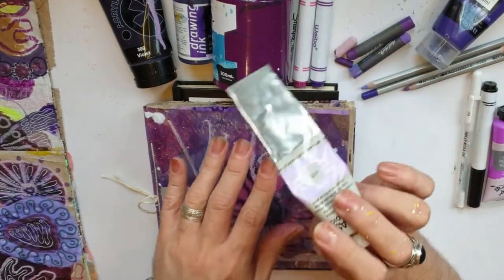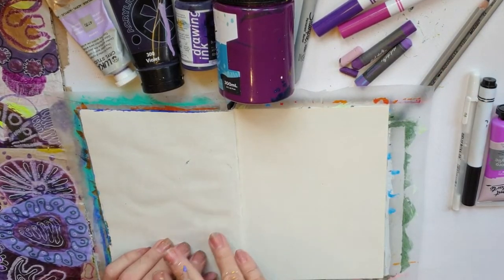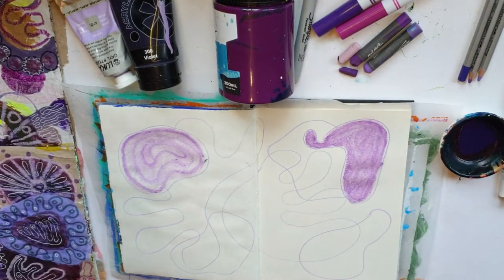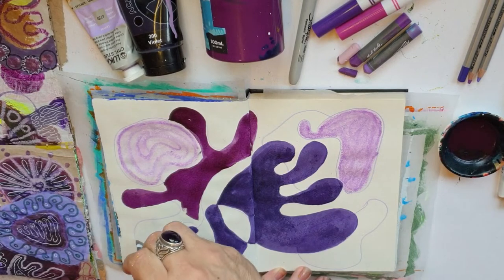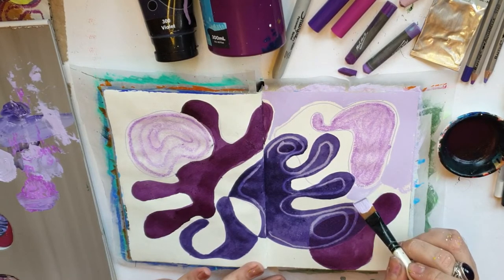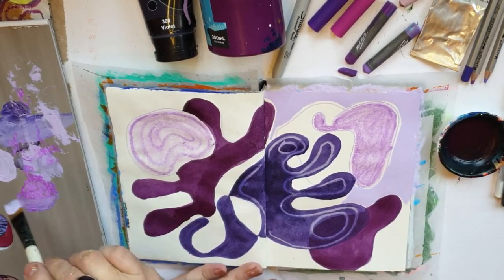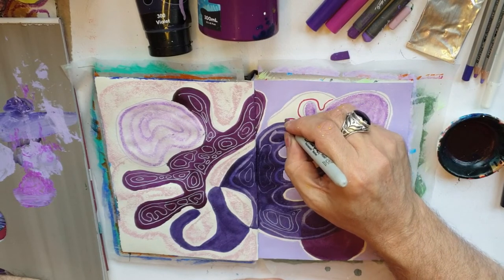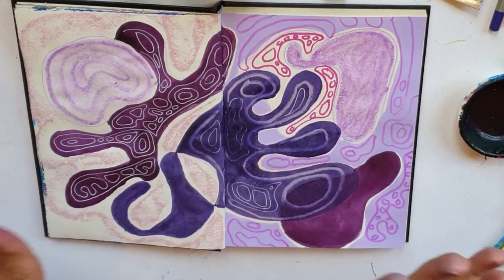Week 6 ~ How to become creatively fit one brushstroke at a time!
Join my weekly creative prompt to experiment and play in your art journal. Through these weekly prompts, I created a way forward out of creative blocks and boredom.  Discover your own art ethos, establish your personal style, and  find your colour palette!

Our art journals teach us so much about our selves. It can become a passport to help you create the best art of your life! Just allow curiosity, playfulness and experimentation to guide you in this new discovery.

Join me every week for the next prompt and watch a short demo to get your creative juices flowing.